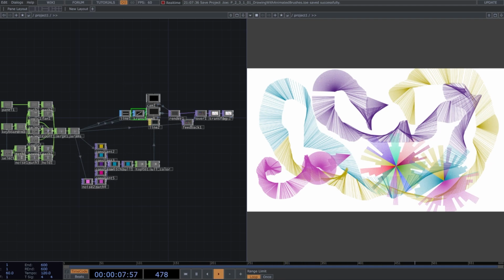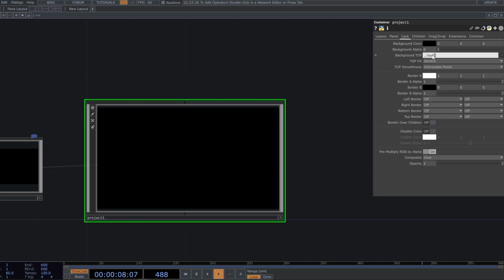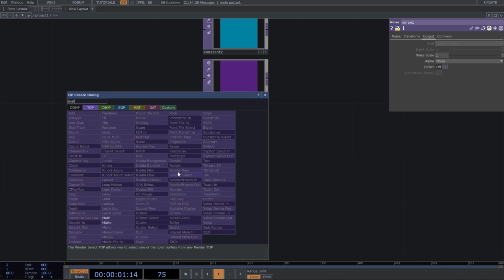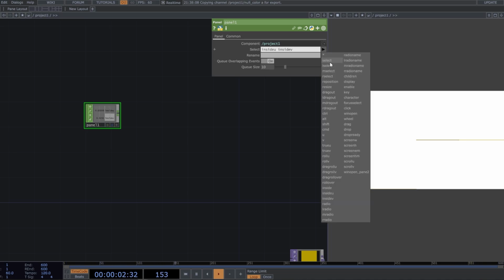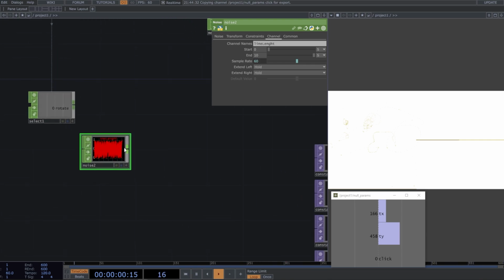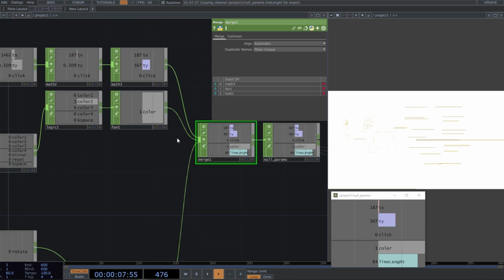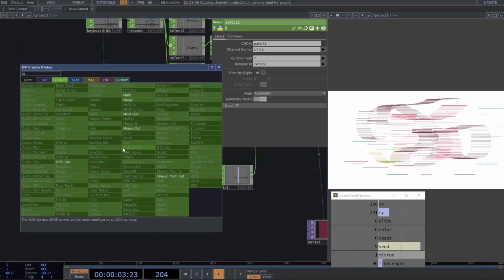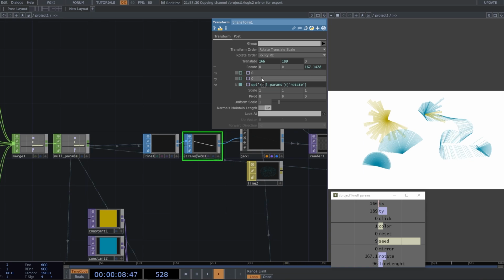Touchdesigner Tutorial 57 - Case Study [Generative Design: P.2.3.1_01 Drawing With Animated Brushes]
Hello everyone, in this new tutorial we’re going to recreate the code for the Chapter 2.3.1 “Drawing with animated brushes” of the Generative Design book inside touchdesigner.